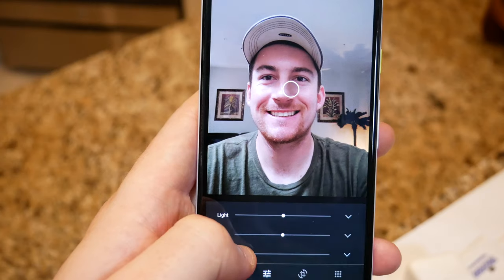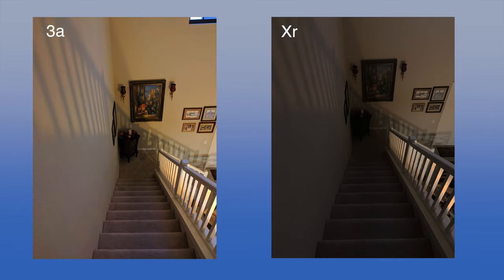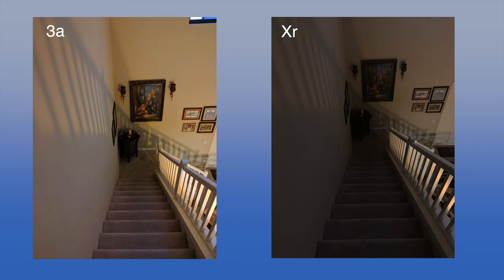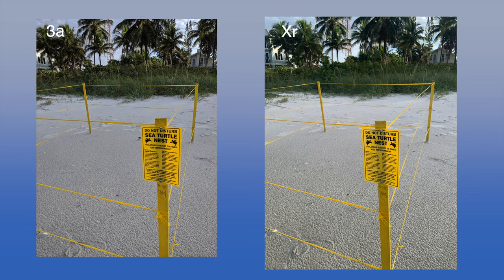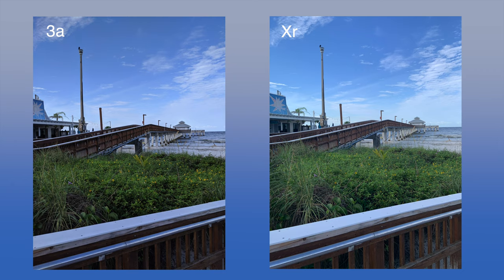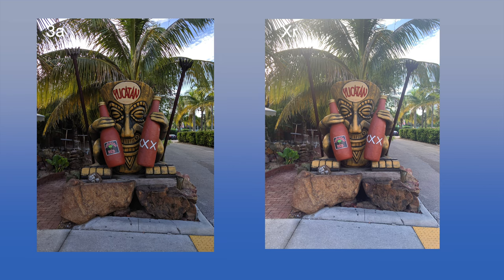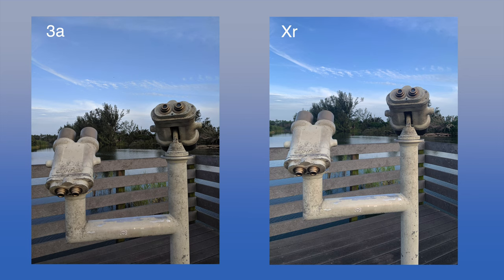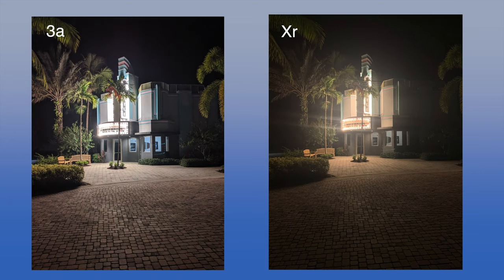Google Pixel 3a vs. iPhone XR: Camera Versus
John Warminski

Big-Box Good

Convenience Good

Vendor Good

John Warminski